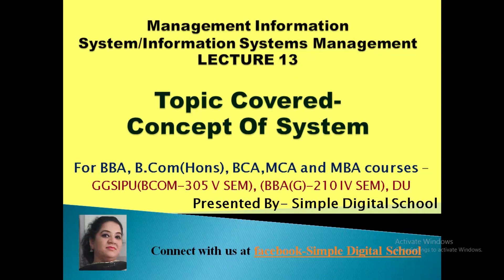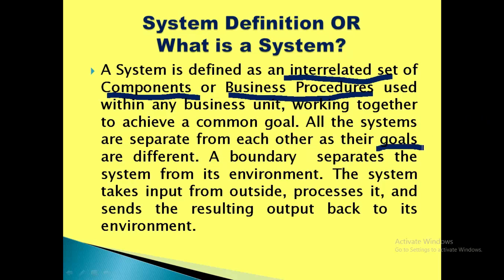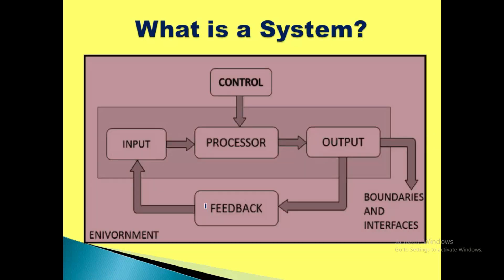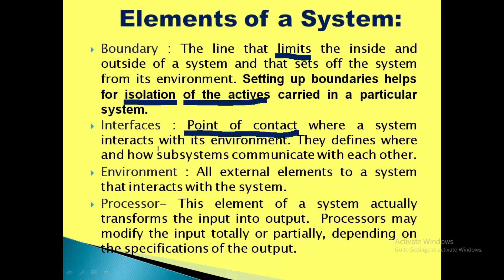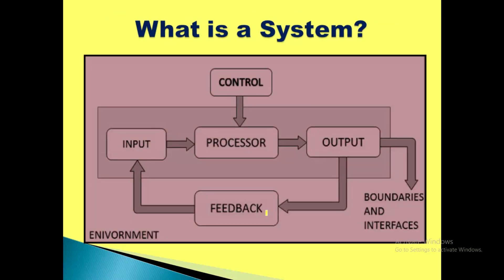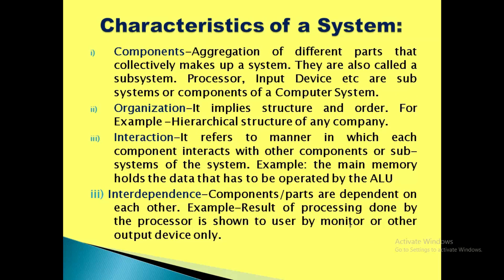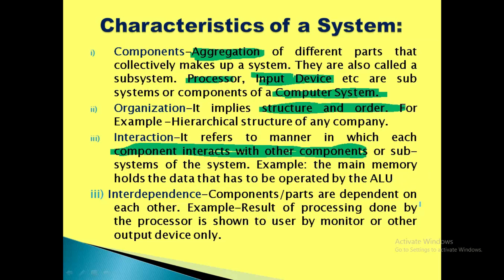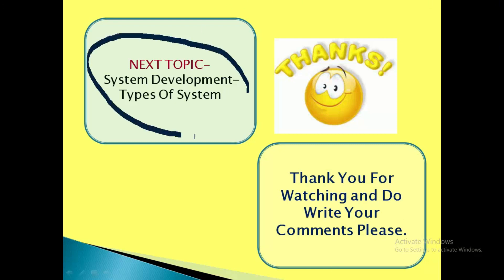Concept Of System | Elements and Characteristics of System | System Development 1 | MIS Lecture 13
MIS Lecture 13 covers Part 1 of System Development explaining the Concept Of System. Elements and Characteristics of System  (System Development Part-1)
Along with detailed notes of Paper- Management Information System/Information Systems management of courses BBA/ /BCA/B.Com(Hons)/MCA/MBA as per the updated new syllabus.

Why it is important to understand concept of system- This is System Development Part 1
Due to the following reasons-

System is everywhere in use in companies, organizations etc. Even a computer is a system. Its important to understand the concept of system in terms of Elements and Characteristics of System before looking forward to study information system.

If you have to study or develop an information system you must be able to know Concept Of System in detail, its components and behavior as well.

In MIS Lecture- 13 the following topics are covered in detail with complete notes so that you can write in exams also-
1. System Definition.
2. Elements of a System.
3. Characteristics of a System

A System can be defined as an interdependent and interrelated set of parts or Components.
Every system has-
Structure
Behavior and
Interconnectivity

The detailed diagram of Concept of System is given in the MIS Lecture-13 and it is advisable to include the same in exam.
When you include diagrams teachers can understand your level of understanding easily.
Moreover write in detail Every system has-

The following elements of system have also been explained in MIS Lecture-13 video-
1. Boundary
2. Interfaces
3. Environment
4. Processor
5. Control
6. Input
7. Output
8. Feedback

Also In MIS Lecture-13 you will get all Characteristics of System-
1. System Components
2. System Organization
3. System Interaction
4. System Interdependence
5.  System Integration
6. Central objective of System
7. Interrelationship between various components of system

Our Next Lecture will be on System Development Part 2 - Types of Systems

For UNIT 1 of MIS (Playlist of MIS) and and UNIT 2 of MIS (DBMS part) find the Links below-

Lectures 11 on wards UNIT 3  has also been started.

Simplle Batra Classes is a series of lectures by channel Simple Digital School to provide you lecture notes, explain the topics and give quality content.

We will be waiting for your comments in comment section and will feel appreciated if you drop 1 comment about Concept Of System| Elements and Characteristics of System | System Development- Part 1 | MIS Lecture 13 by Simplle Batra Classes

Teaching job is not only to educate students but to reshape them as a successful person.

Cost Benefit Analysis With Example | Quantitative and Qualitative Aspects

Relevance of Information in Decision Making | Decision Making Process

v=PJqSwq9yyks&list=PLX6pA1oeV7Lb6hEEOzInrwV2Q9WMQ2VXe

This video does not promote any brand/ video or any other material or illegal content. If you misuse this then you are own responsible for this. Great care has been taken to ensure that this information is correct however Simple Digital school cannot accept the responsibility for the contents shown in the video.